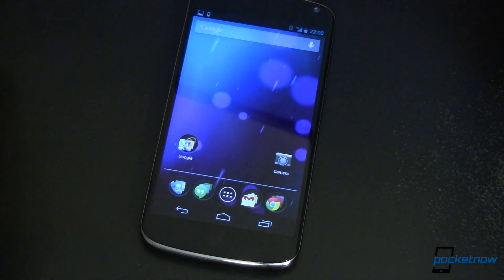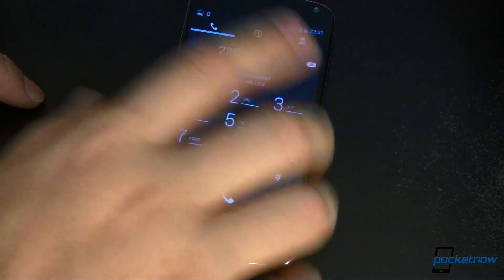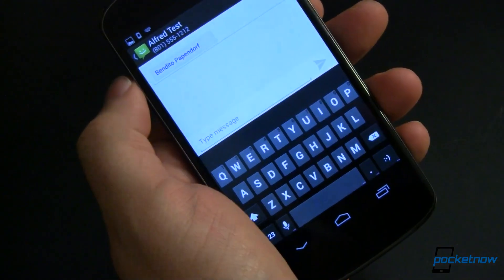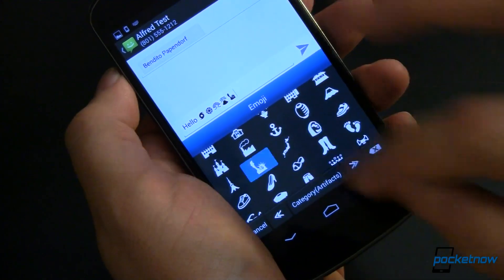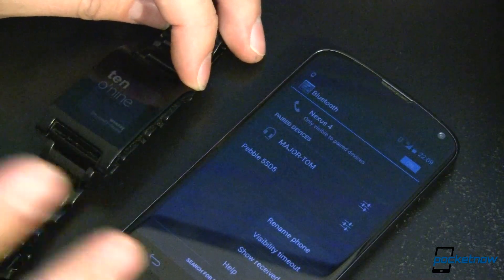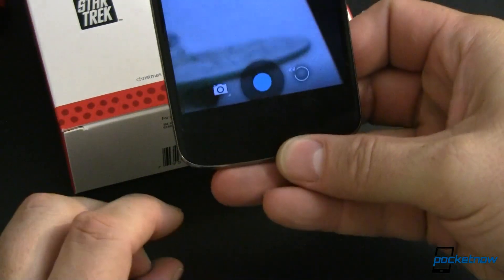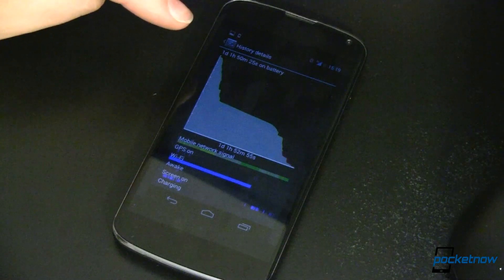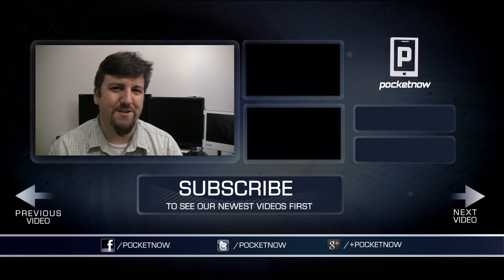Android 4.3 on the Nexus 4 - Walkthrough | Pocketnow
Android 4.3 has been teasing us for the last several months. We originally thought this build may be the mythical "Key Lime Pie" release, but as we've gotten more information, it looks like it's just "another flavor of Jelly Bean". Finally we're starting to see leaks, and in those leaks we're beginning to get a picture of what's in the next version of Android. A few builds have surfaced for the Nexus 4, and we've managed to get our hands on a couple. Watch as we go hands-on with the Nexus 4 and see what's new in Android 4.3.